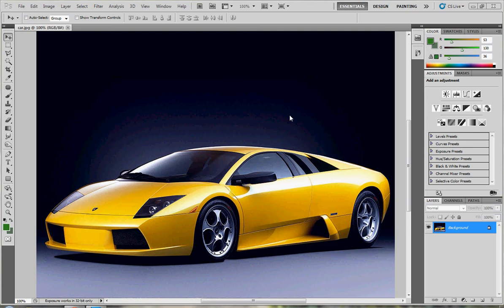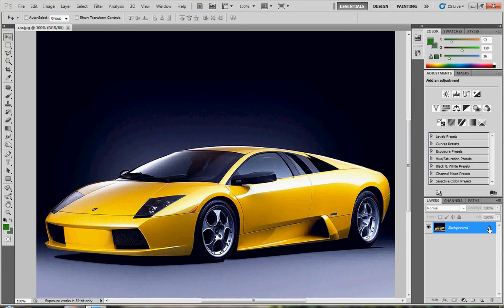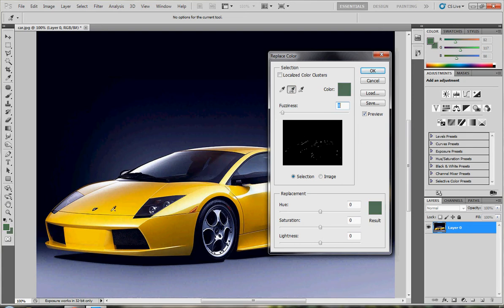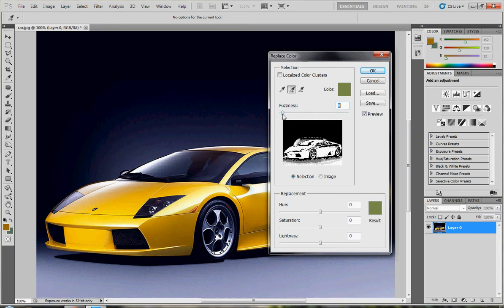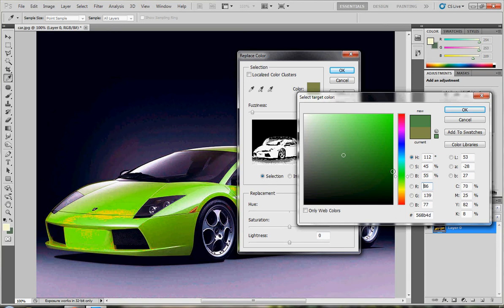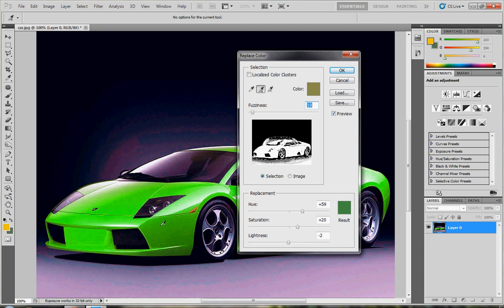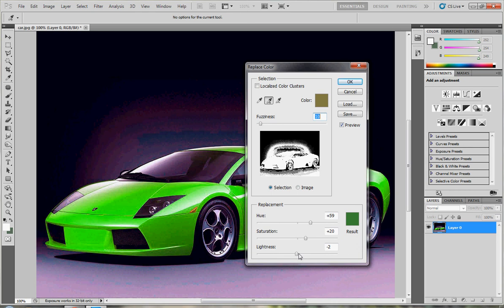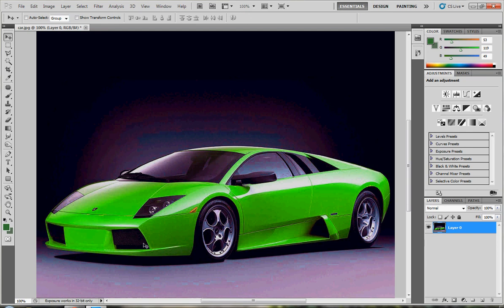how to change the color of the car - Photoshop tutorial (2)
how to change the color of the car - Photoshop tutorial
hello and welcome in this new tutorial
in this tutorial we will learn how to change the color of the lamborghini from the yellow to the green color

every week I will make new tutorial

best regards